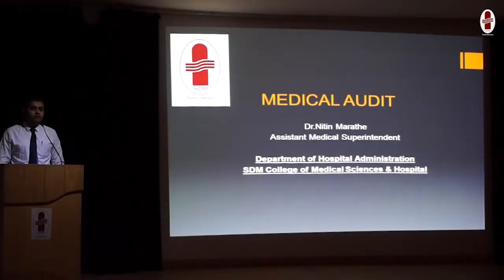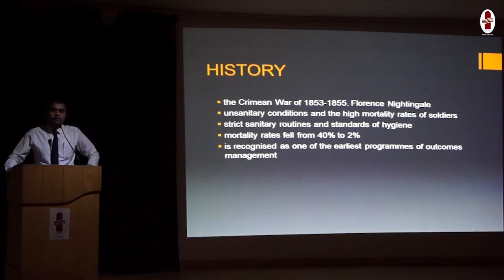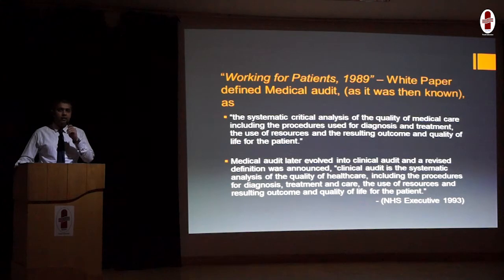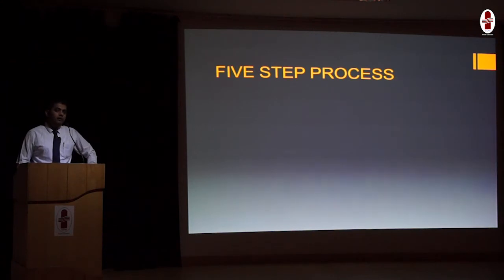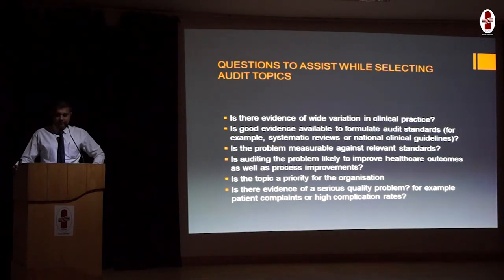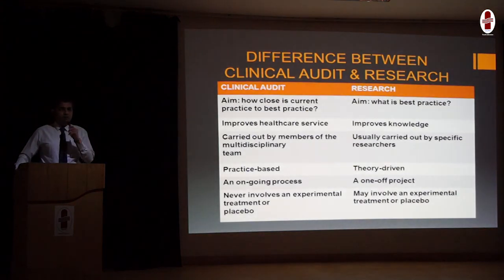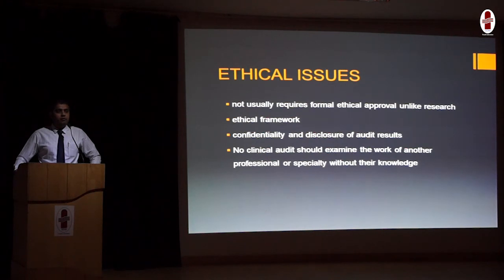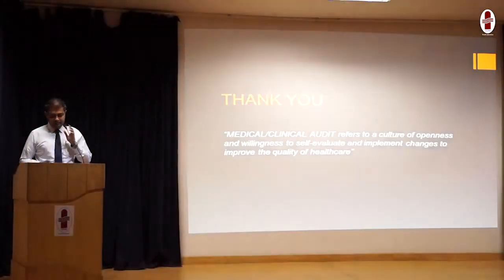Medical Audit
Topic : Medical Audit
Speaker : Dr. Nitin Marathe